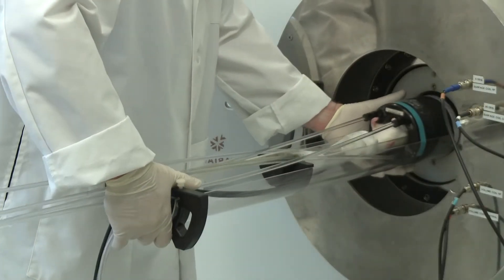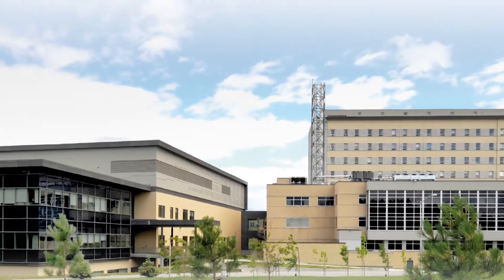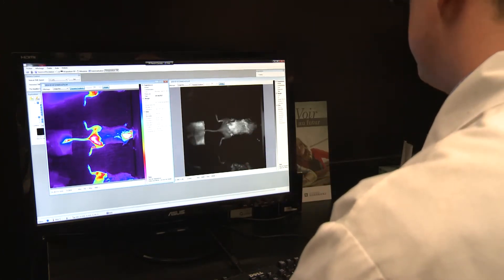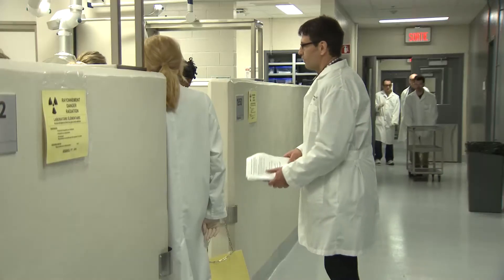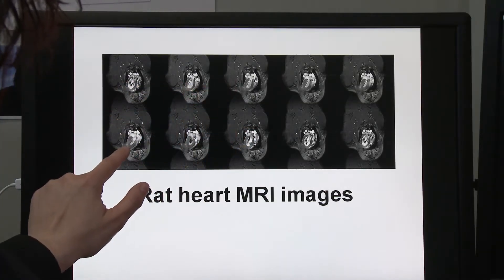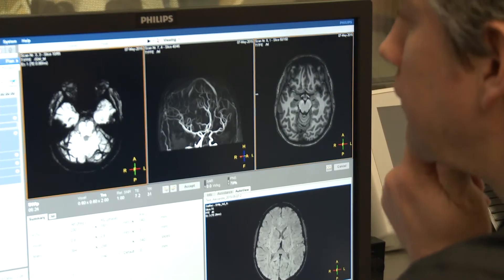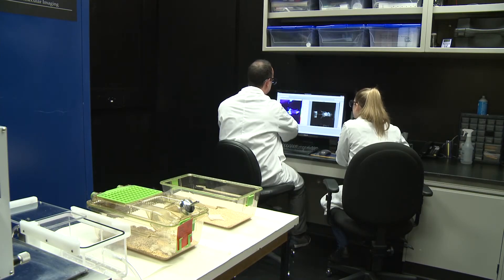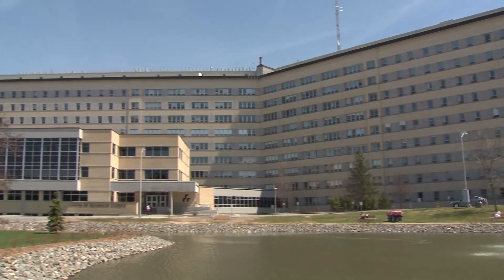Sherbrooke Molecular Imaging Centre/Centre d’imagerie moléculaire de Sherbrooke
The Sherbrooke Molecular Imaging Centre (CIMS) is a world-class imaging centre covering preclinical and clinical imaging and spanning across basic research and the provision of imaging services. CIMS is located within the Research Centre of the Sherbrooke University Hospital (CRCHUS) in Canada.
Recognized as a center of expertise in molecular imaging, the Sherbrooke Molecular Imaging Center (CIMS) operates PET imaging modalities, CT, MRI and optical fluorescence/bioluminescence imaging as tools for research and preclinical and clinical investigation.

Researchers at CIMS design and build new devices for PET and simultaneous PET/CT imaging, diffuse optical tomography, develop new biomarkers (PET radiotracers, magnetic contrast agents and optical sensors) and perform advanced image analysis and pharmacokinetic modeling to study living organisms non-invasively and to improve the diagnosis and treatment of diseases.

CIMS is the first center of this scale in Canada. It includes preclinical and clinical imaging, and all resources for development, validation and production of new scanners and new biomarkers for three-dimensional imaging in animals and humans. It offers access to a platform of equipment at the cutting edge of technology within a single location in Sherbrooke, Quebec, for both preclinical and clinical research applications.

The basic research projects carried out through preclinical studies on animal models are translated to clinical and clinical research and applications in the field of nuclear medicine, radiation oncology, neuroscience and radiobiology. This is especially the case for projects involving multimodality imaging with applications in oncology, cardiology, neurology and metabolism (e.g., diabetes). For preclinical research, CIMS is the best equipped and most active multimodality imaging center in Canada, offering the best one-stop shop for preclinical imaging studies.

Clinically, CIMS, since its opening in 1998, has become the most active PET centre in Canada (5,000 scans per year), and among the most active in North America, offering a broad population base for recruitment of patients in clinical studies.
CIMS also has key partnerships with Charles River Laboratories and Imeka. The partnerships allows CIMS to offer a complete range of services. Watch to learn more.